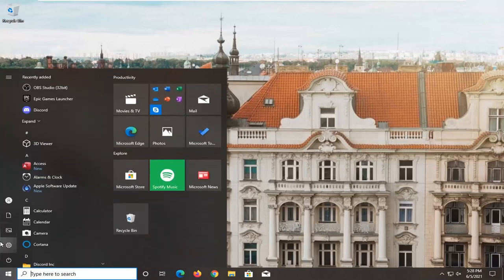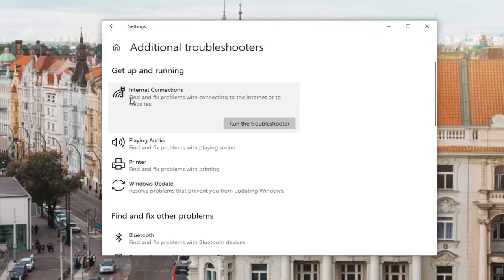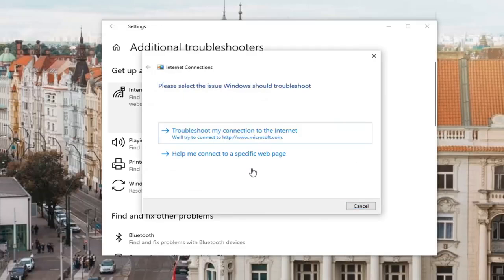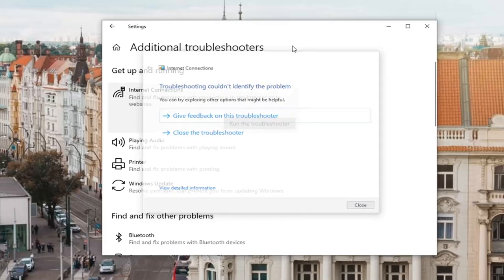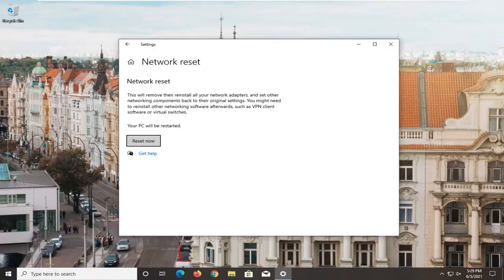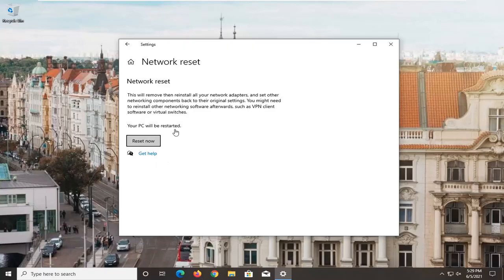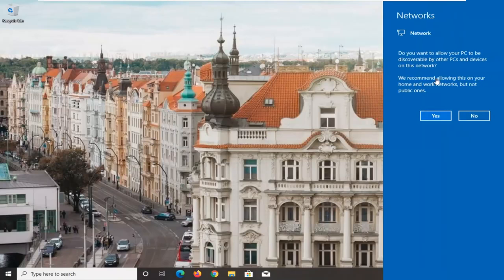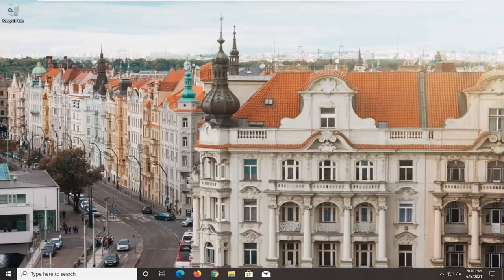How to Fix Wi-Fi Connected but No Internet Access on Windows 10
This tutorial contains instructions to fix the "Wi-Fi Connected but no Internet Access" problem in Windows 10, 8 or 7 OS. So, if your device is connected to a Wireless network and can access other devices on your local network, but cannot be able to reach the Internet, then you came to the right place.

Issues addressed in this tutorial:
wifi connected but not working
wifi connected but no internet access router
wifi connected but no access
sony bravia wifi connected but no internet
wifi connected but no connection

Sometimes you connect to WiFi but you don’t have access to the internet. Your WiFi is available but a yellow triangular symbol appears on your WiFi. Your computer shows it is connected to WiFi but says no internet access. This problem may occur to all the devices connected to the WiFi or may be specific to only a few devices. If you are facing this problem you are in the right place.